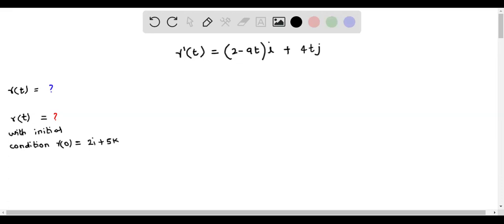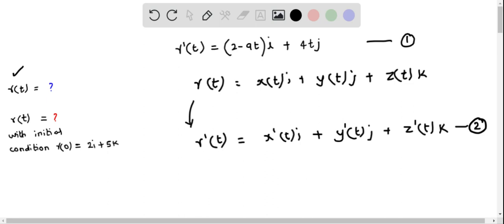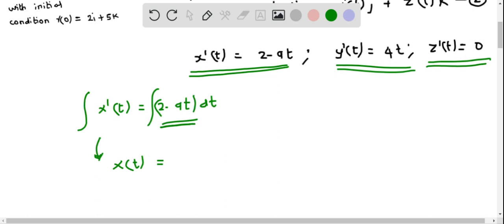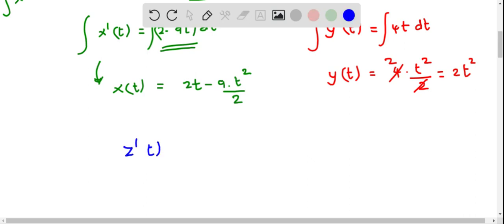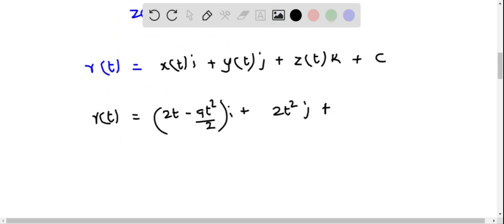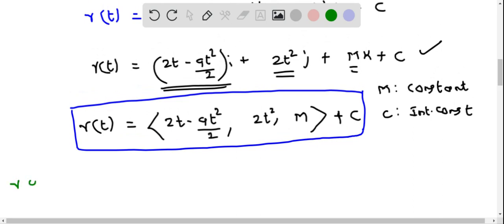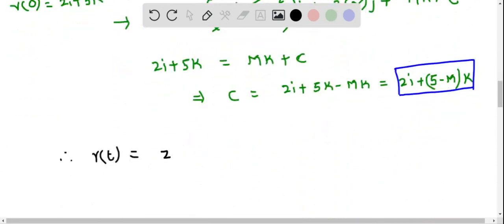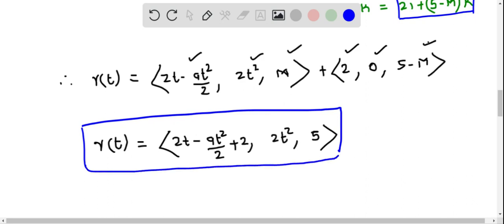Calculus AB Calculate rt with and without initial conditions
Calculate rt with and without initial conditions